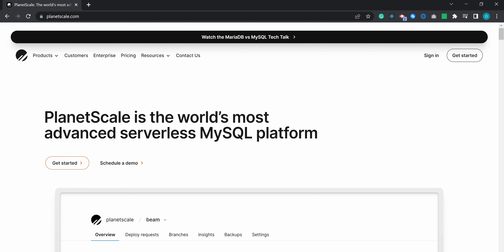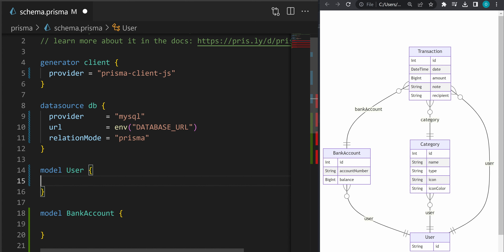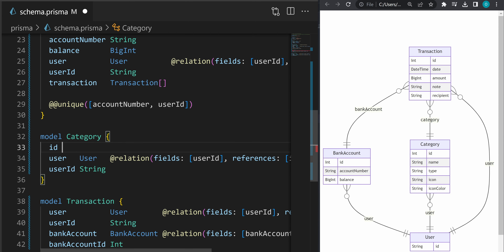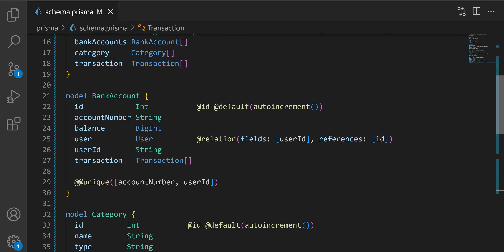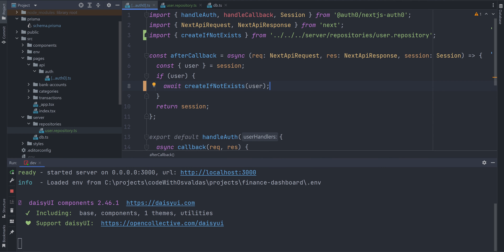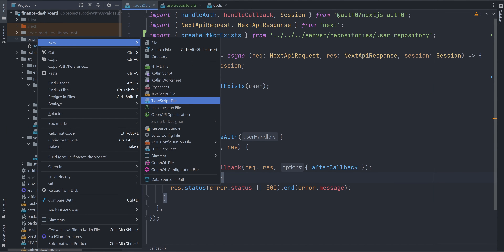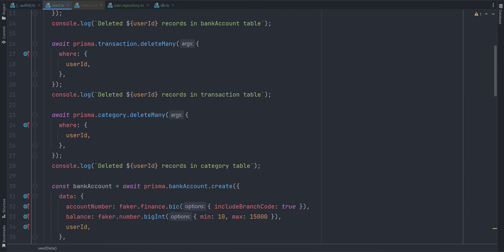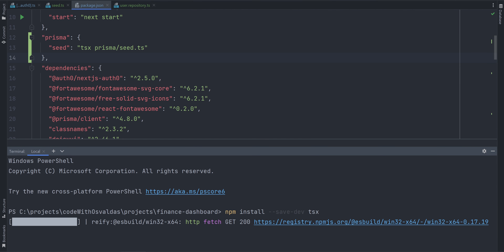Seeding PlanetScale Database with Prisma & Next.js | Personal Finance Dashboard App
This is Part 4 of the Personal Finance Dashboard application. We created database. Connected Prisma to it. Created database tables and added a DB seed script.